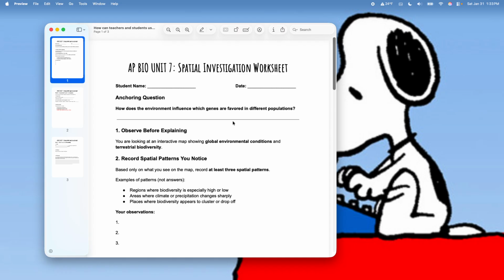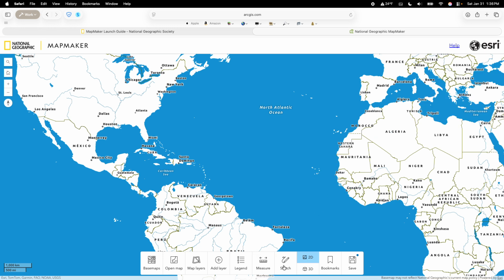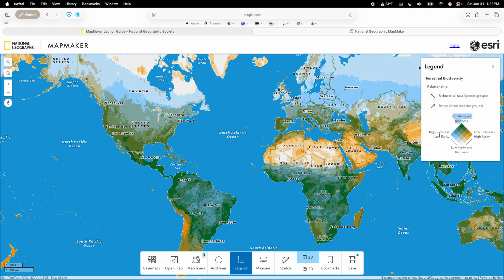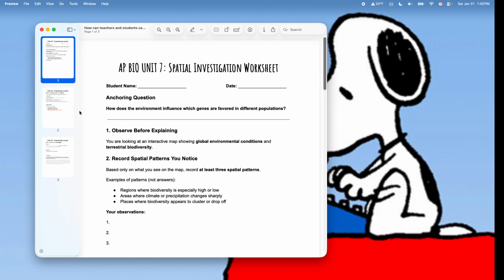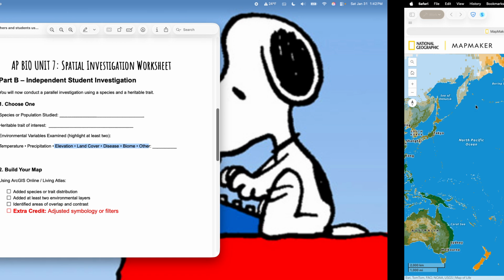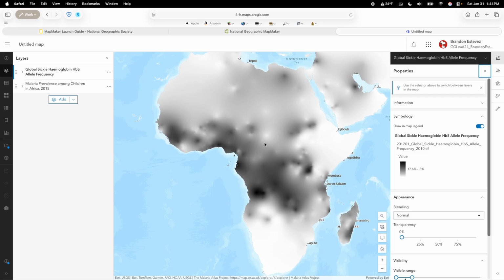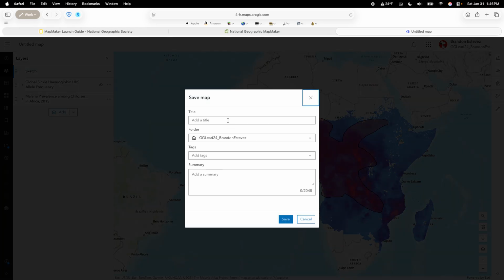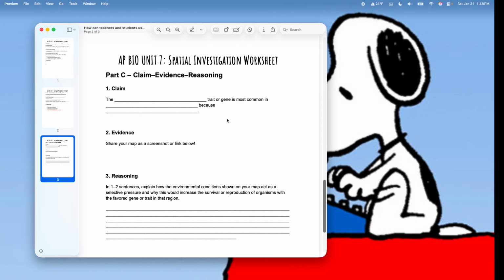How Teachers and Students Can Learn AP Biology Unit 7 (Natural Selection) Using GIS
In this 15-minute, student-led demo, I walk through how GIS can be used in an AP Biology classroom to support Unit 7: Natural Selection.

• how students can use ArcGIS Online (arcgis.com)  to explore real environmental and biological data and submit maps as evidence

Instead of adding extra work or tools, this approach reframes existing AP Biology questions so students use spatial patterns as scientific evidence, supporting Claim–Evidence–Reasoning without changing content or standards.

Topics include:
• environment and selective pressure
• gene persistence and natural selection
• student agency and inquiry-based learning
• practical classroom workflows teachers can use immediately

This demo is designed to be realistic, time-efficient, and aligned with AP Biology instruction.

Thanks to Ms. Barbaree Duke, Ms. Sadie Barker and Ms. Jennifer Tyler for helping me develop this workshop!